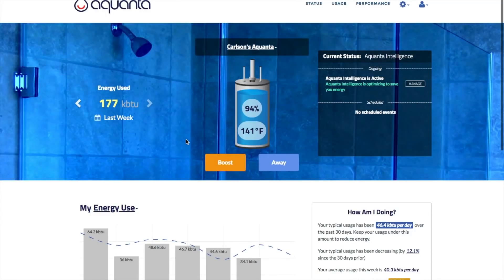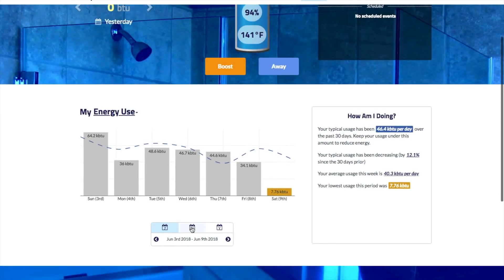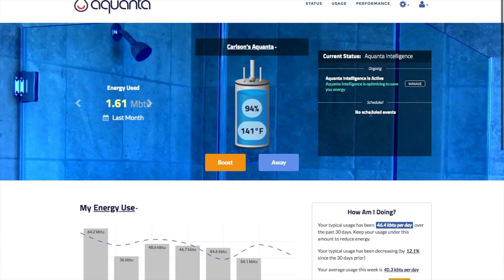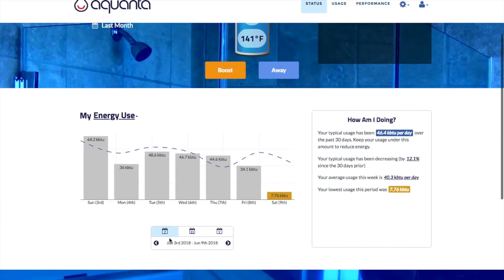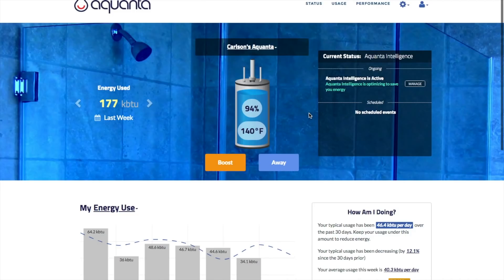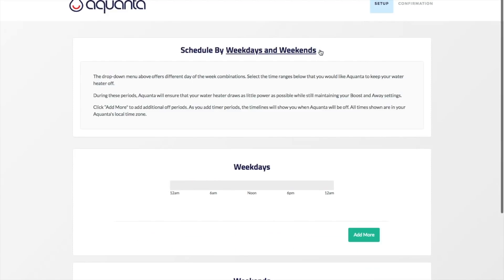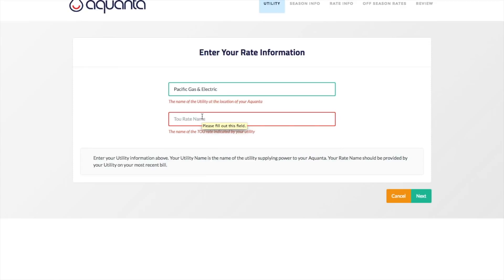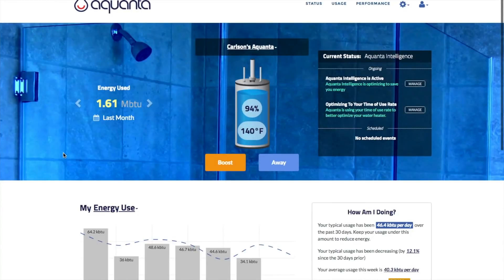Aquanta User Dashboard Walk-through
This video is about Aquanta User Dashboard Walk-through